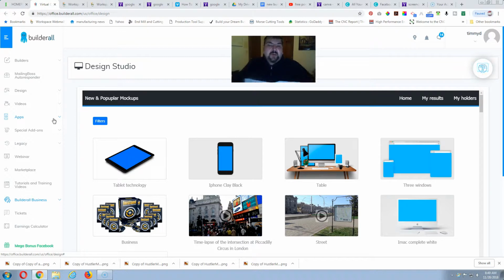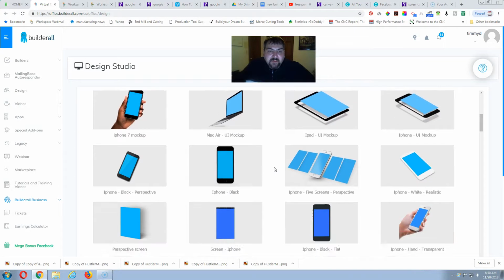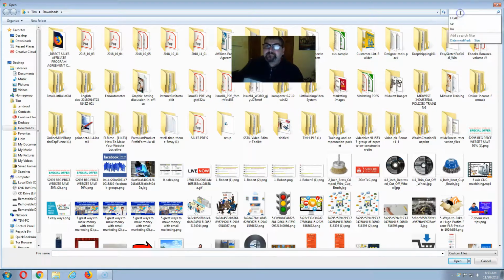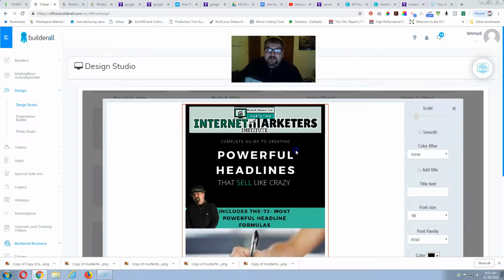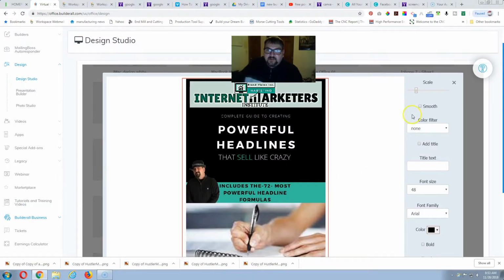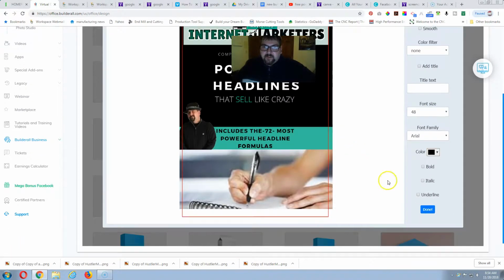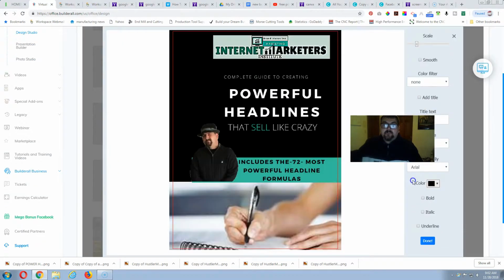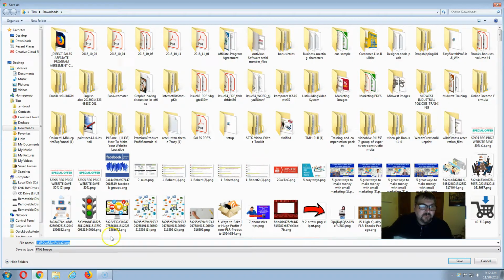How to Create beautiful Mock-Ups in minutes (Free Mock-up Templates included)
Learn how to Design Free Mock-Ups & get free design mockup templates. The Mock-ups in this video were made in minutes within the Builderall Smart marketing platform.

Join my Affiliate Team and Get a complete Affiliate marketing training Course broken down into 3 section; beginner, intermediate, and advanced level training..I also provide free 1-on-1 mentoring along with lots of free tips, additional training, and extra bonuses.. Check out my Page and see All the details

If you join after your 7 days trial...
FOR $29 bucks a month YOU GET :

1. Hundreds of preloaded website templates & sales funnels
2. Drop and drag builder, mobile responsive builder, blog creator
3. Two different Video Creators Tools
4. Mobile App Builder,
5. Presentations Builder, E-Course Creator
6. Mock-Up Design Studio,
7. Professional Script generator copyrighting App
8. Seo Report & Lead genration tools
9. Social Media Tools including Sharelocker & FB Autopost
10. Build in Email Autoresponder App (Mailing boss)
11. Free SSL Certificates on all Sites you create
12. Free Hosting for LIFE
13. Webinar Creator Tool
14. Awesome support and tons of training and tutorial videos

15. MY AFFILIATE BONUSES --Free Affiliate marketing Course & 90 Days of free training, FREE mentoring and lots of additional training and tips from what ive learned in the trenches over a year now..

Create Ebooks, infographics, YouTube covers, twitter covers, ect..., Facebook Integration Apps, SEO Report Tools, Awesome Email Marketing with Auto-Responder & Unlimited Emails,

PLUS. You can build unlimited Websites, Blogs, Capture Pages, Sales funnels..AND. They all come with a Free SSL Certificates and Free Hosting FOR LIFE...

For $49 a month you can earn money with builderall...They offer a 2-Tier commission program which includes 100% upfront commissions and 30% recurring commissions for life..